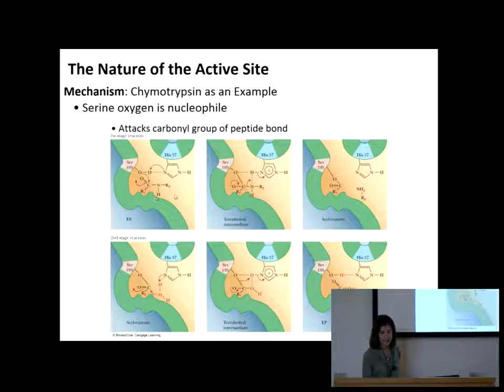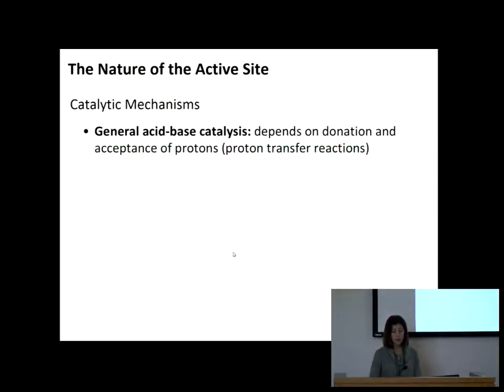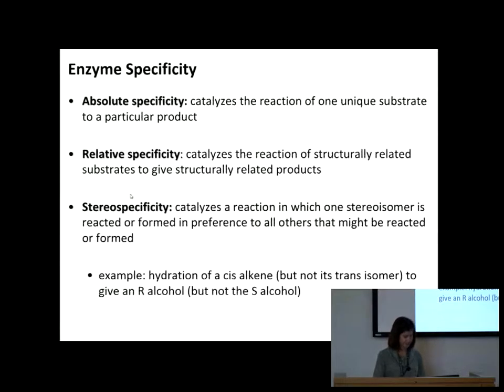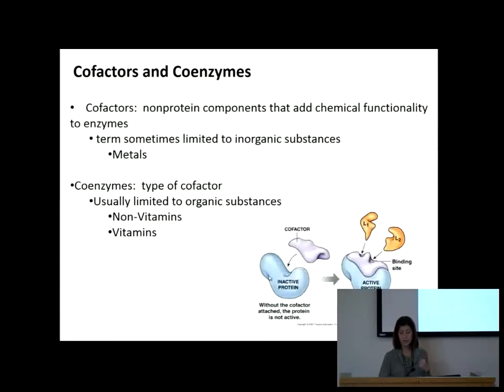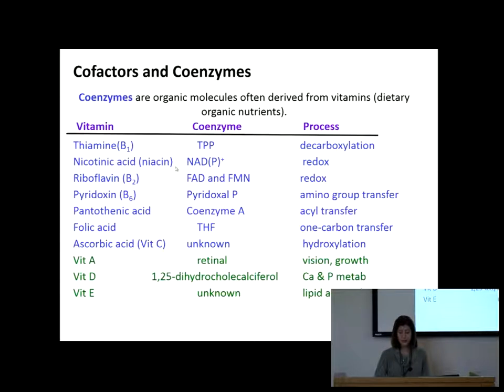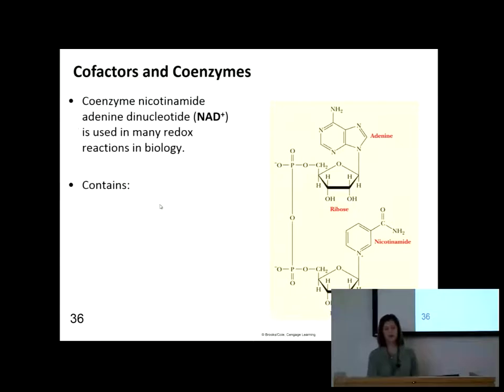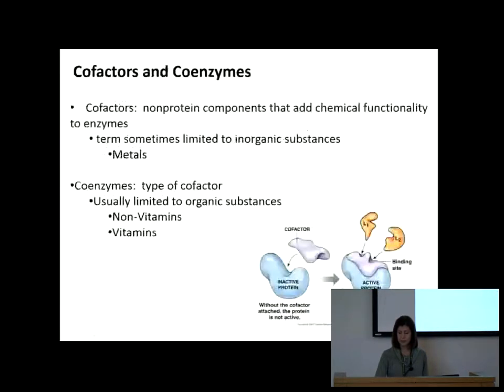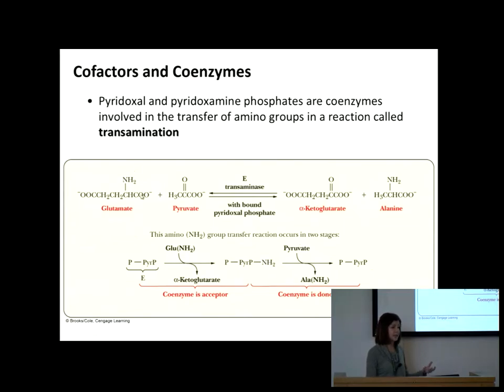March 4, 2016 - Part I